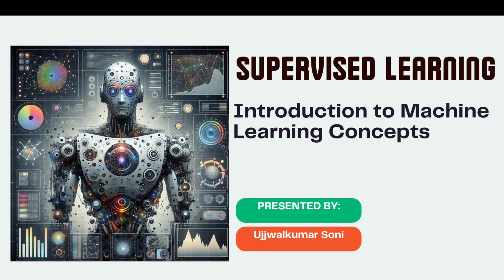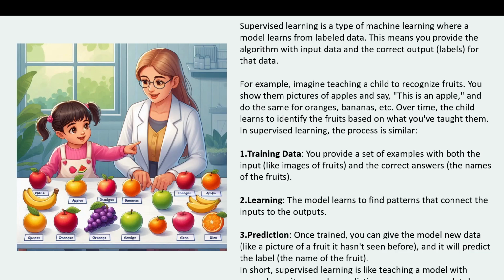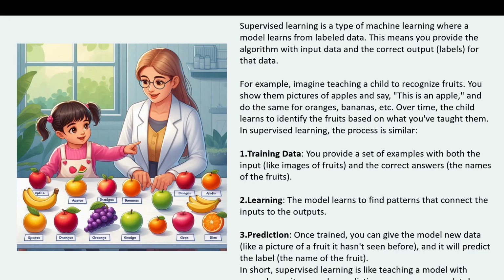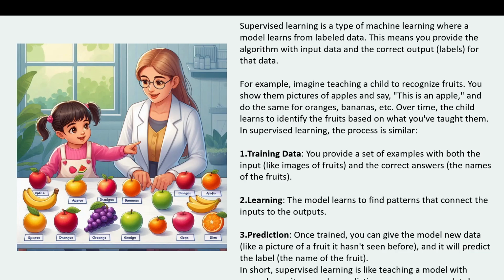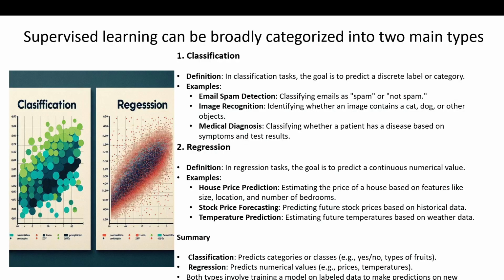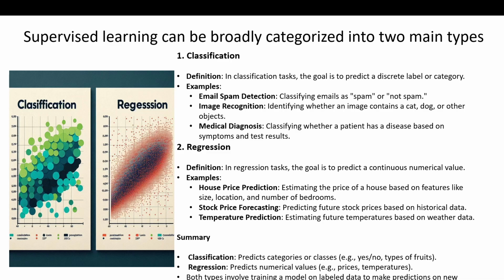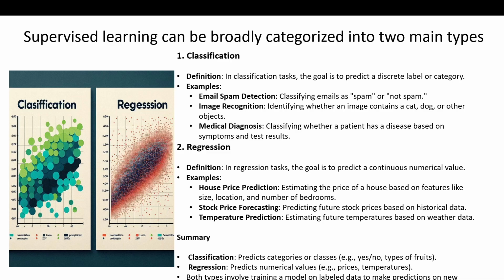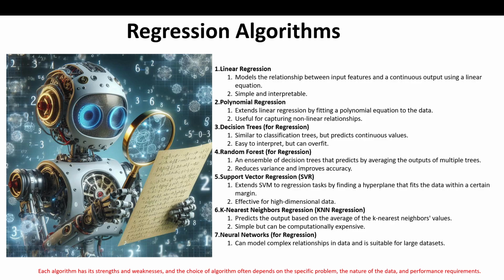Supervised Learning Explained: A Beginner's Guide to Machine Learning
Welcome to our comprehensive introduction to Supervised Learning in Machine Learning! In this video, we break down the key concepts, types, and algorithms of supervised learning, making it easy for beginners to grasp the fundamentals.

Learn how supervised learning works, explore its two main types—classification and regression—and discover popular algorithms like Logistic Regression, Decision Trees, and Random Forest. Whether you're a student, a professional, or just curious about the world of machine learning, this video provides a solid foundation to help you understand and apply supervised learning techniques.